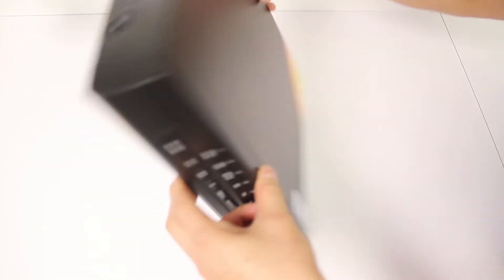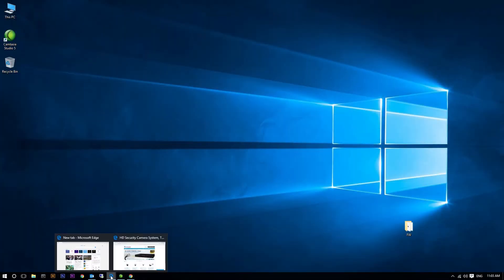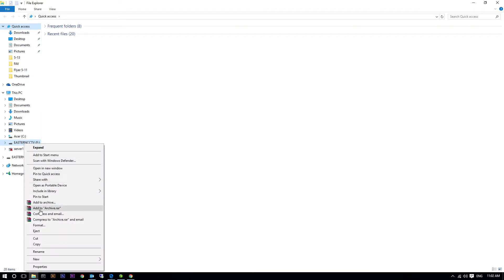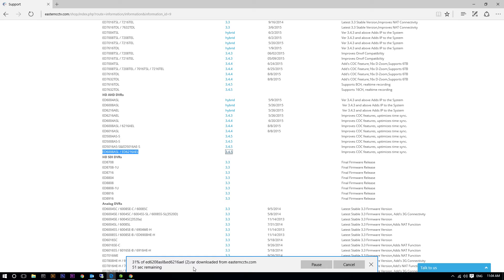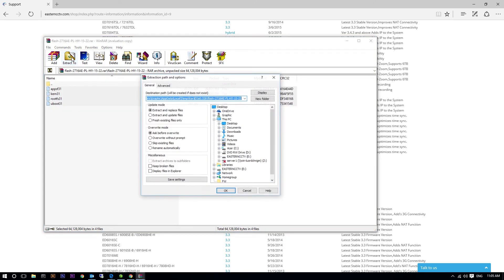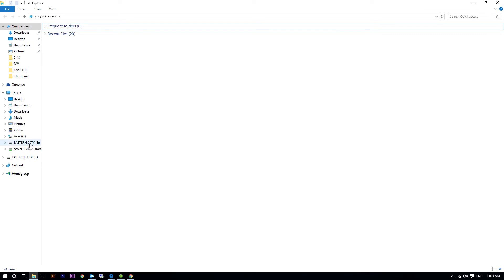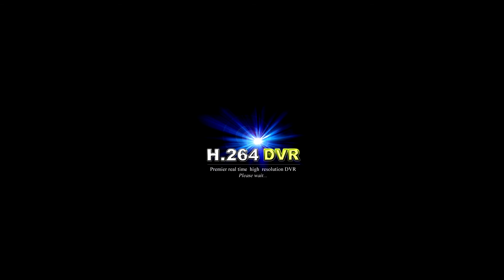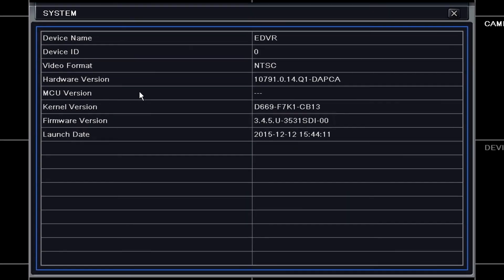How to Flash Firmware on your EasternCCTV ED Series DVR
This video shows you how to flash the firmware of our ED Series DVRs. With the firmware flash, you would be able to fix the H.264 freeze screen issue, and have more features and functions on your DVR, such as Command over Coax, improved NAT function, improved DNS.
This method can be applied to all ED Series models, and the flash is recommended before the firmware upgrade.